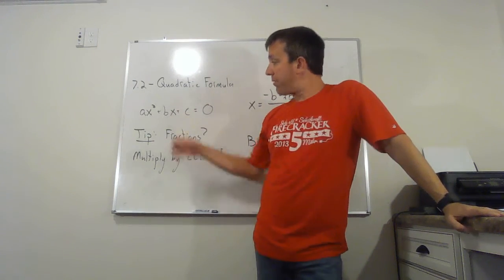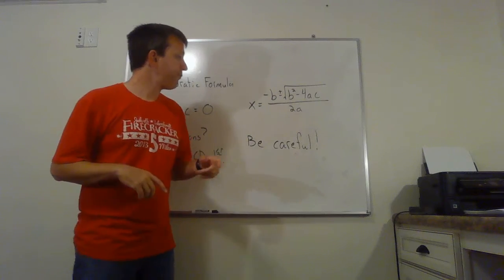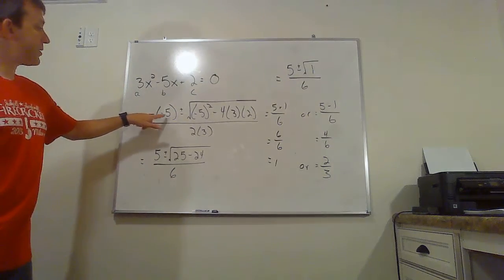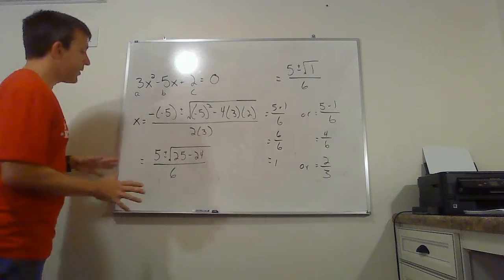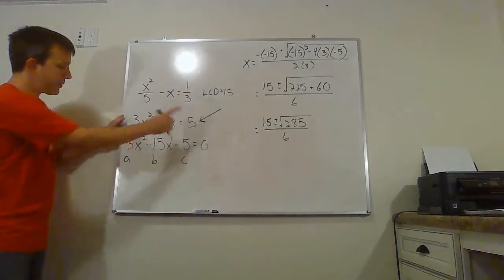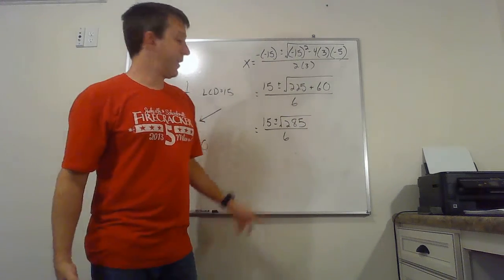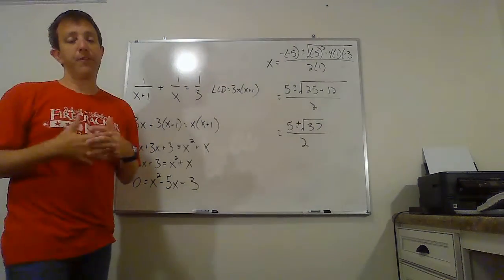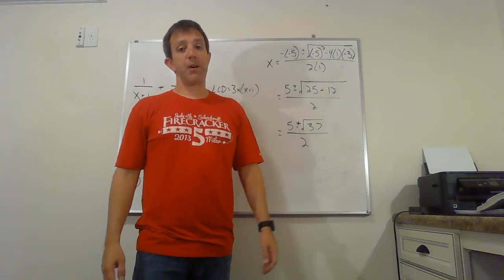Intermediate Algebra 7.2 - The Quadratic Formula